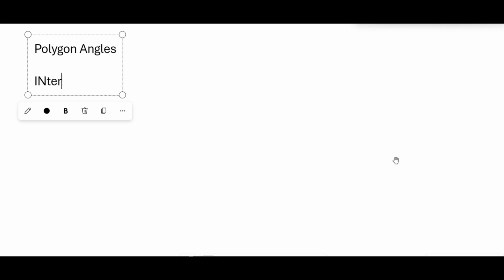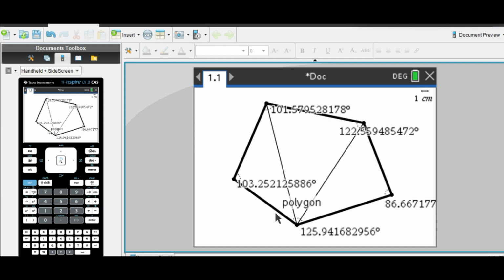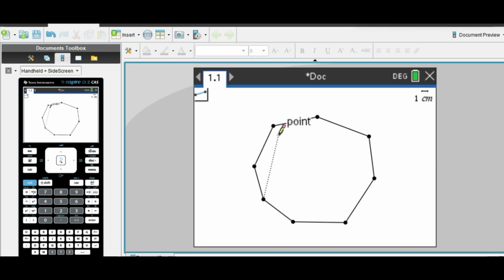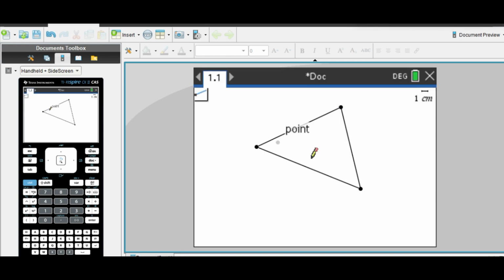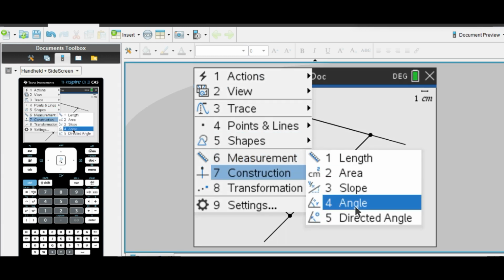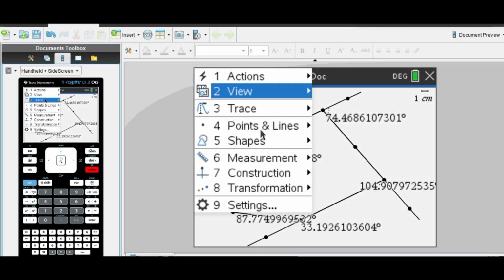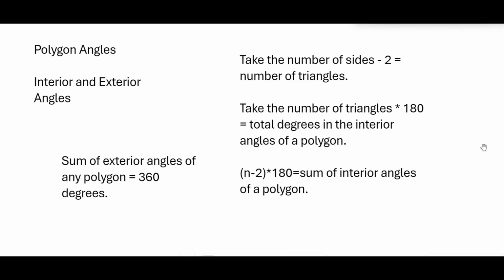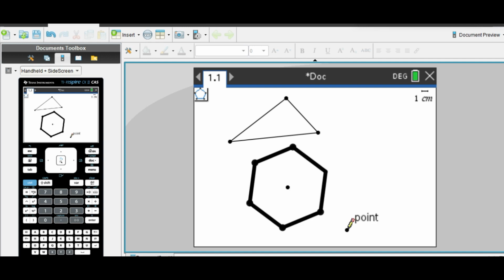CHS Math - Polygon Angles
Mr. T reviews interior and exterior polygon angles.